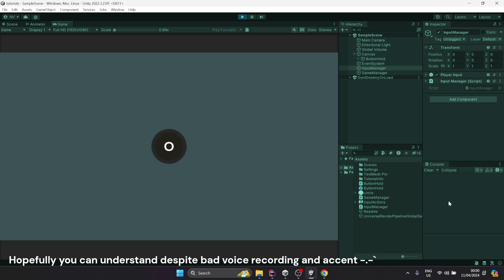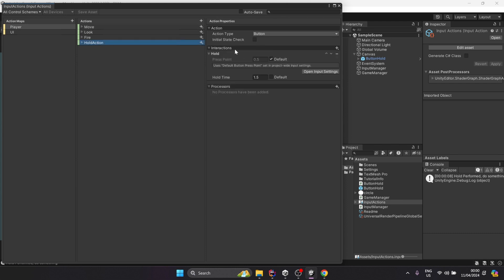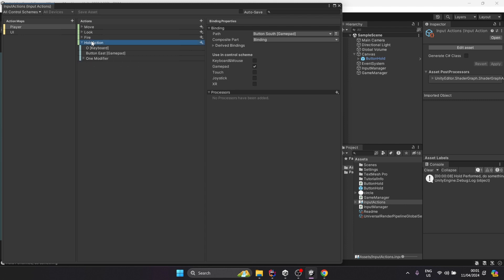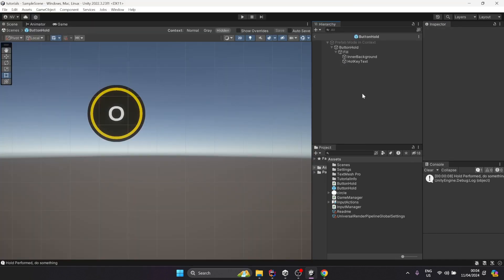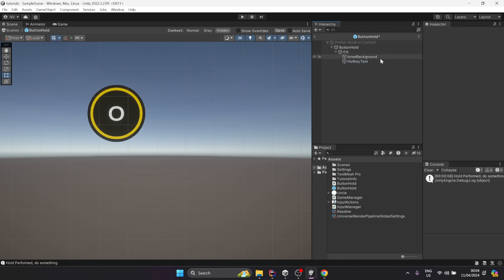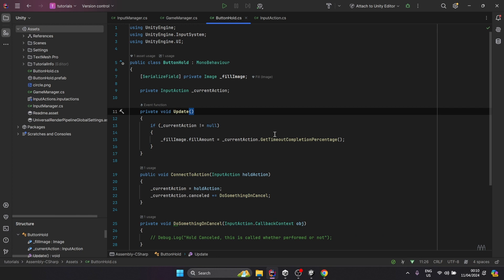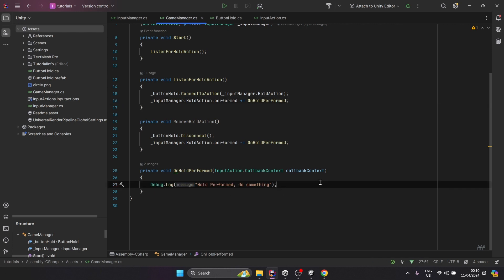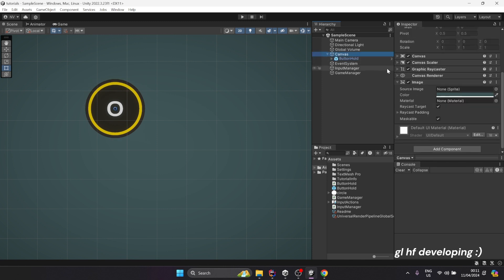Unity Tutorial | Button Hold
How to make a Button Hold UI effect in Unity using the new Input System.